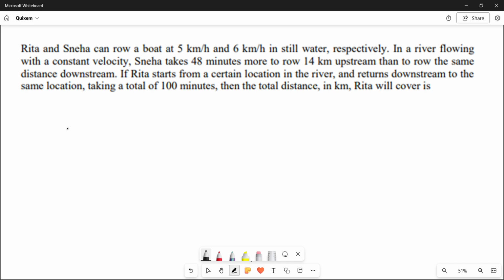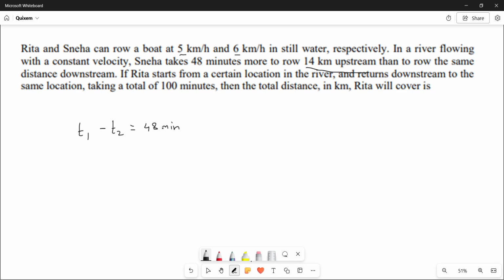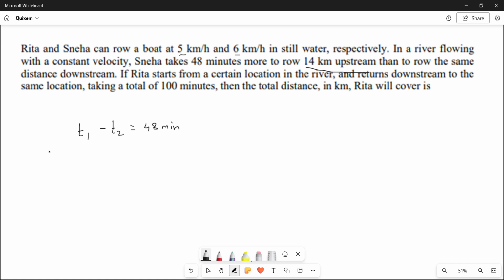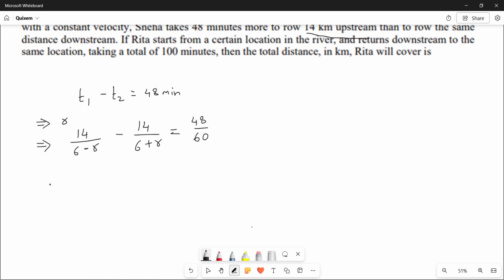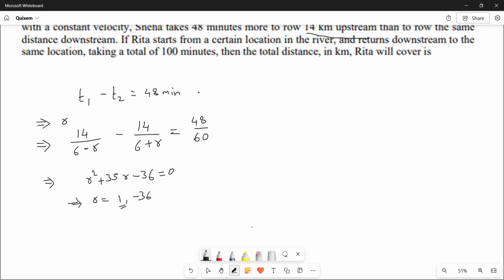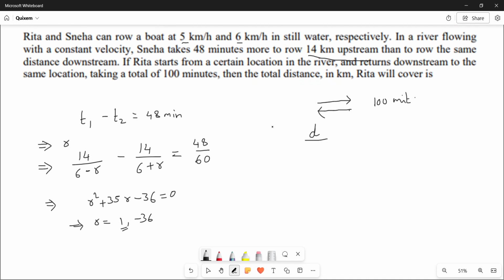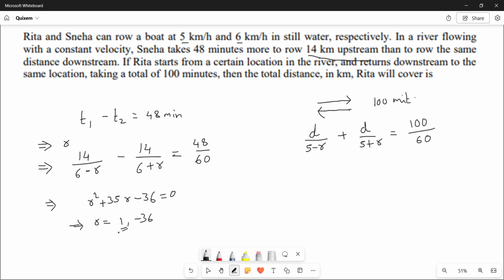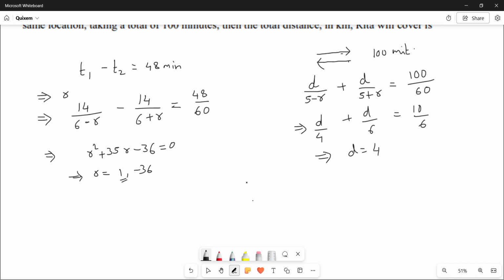CAT: Speed & Distance